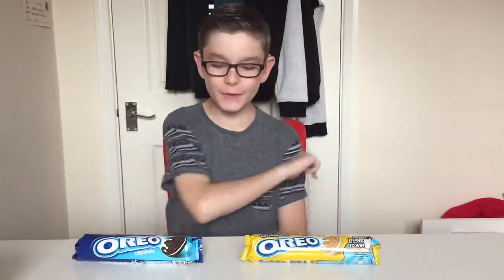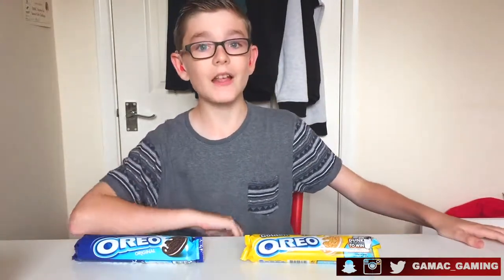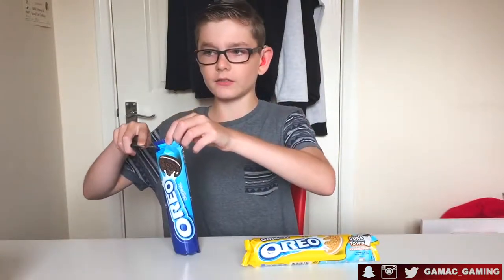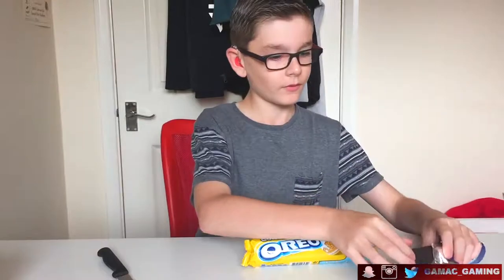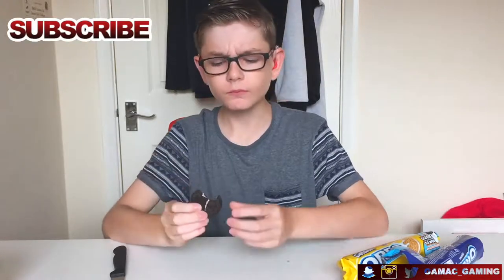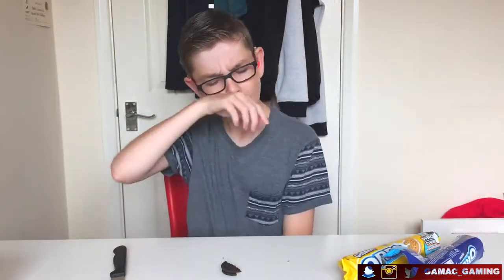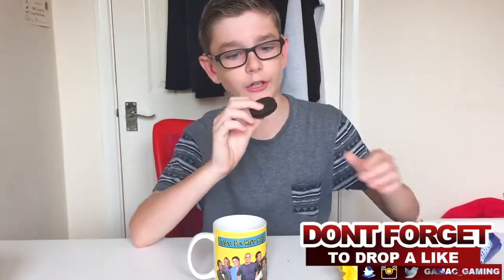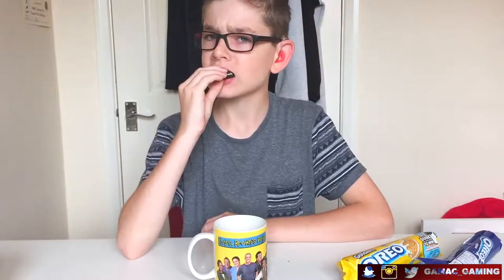🍪 TRYING OREOS FOR THE FIRST TIME !!! | GAMAC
I'm so ashamed...